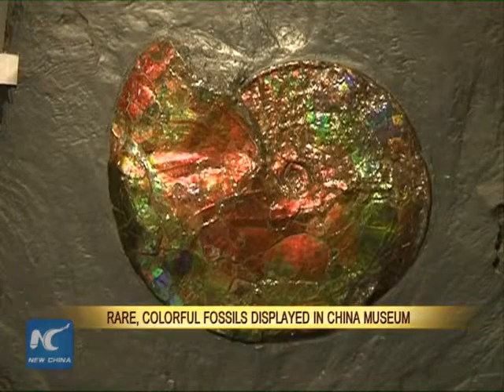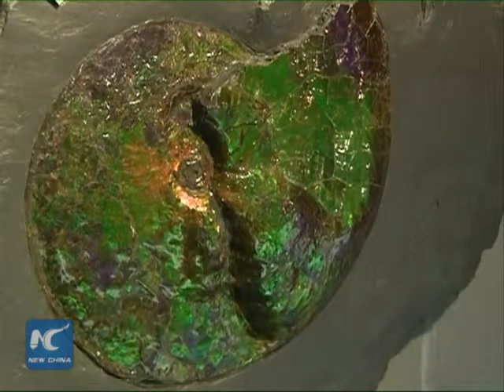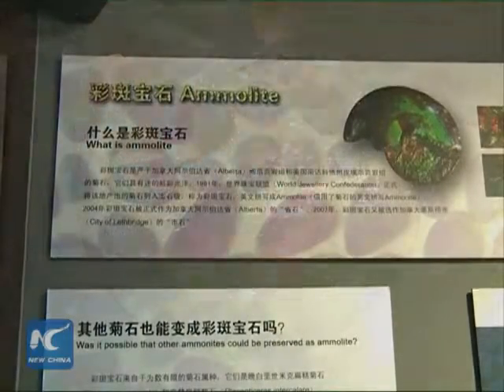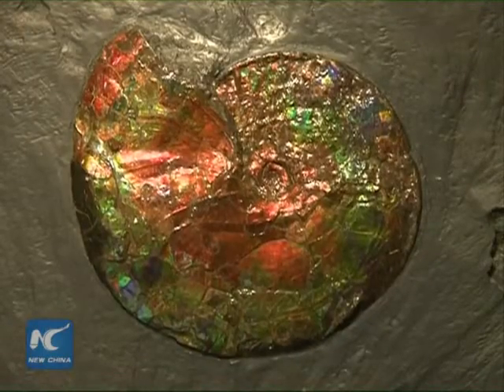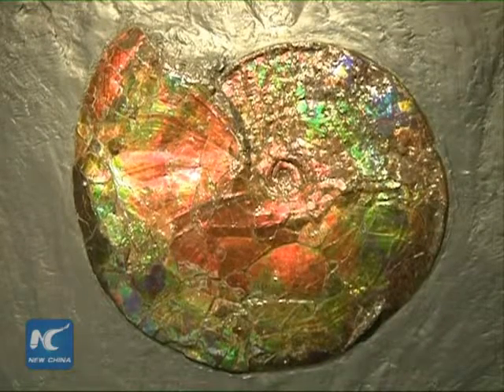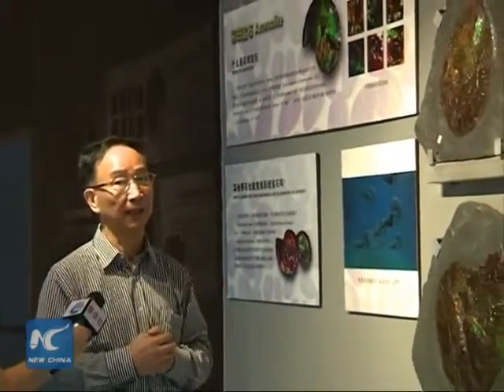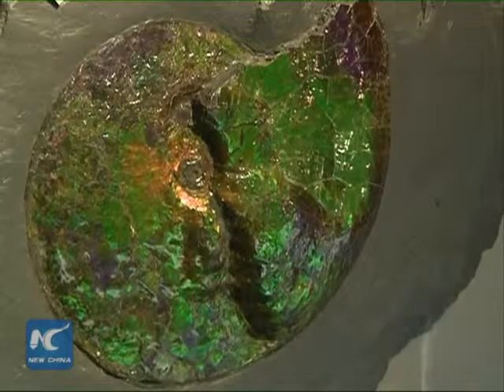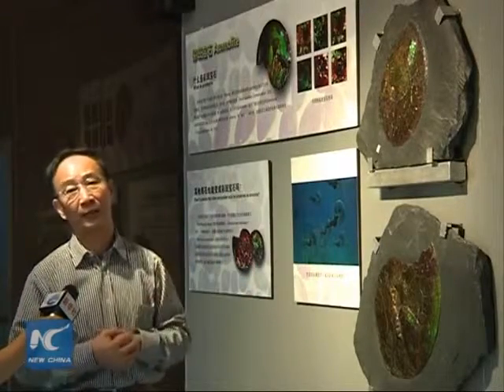Trung Quốc trưng bày hóa thạch quý hiếm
Một số hóa thạch hiếm và màu sắc sống động được trưng bày tại một bảo tàng hôm thứ sáu (18/9) ở thành phố Đại Liên, Trung Quốc.